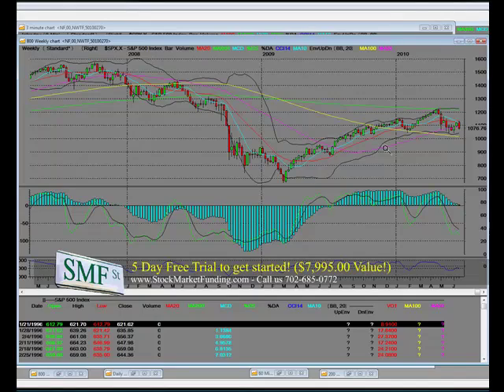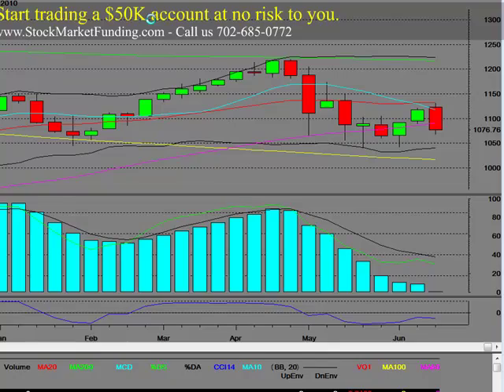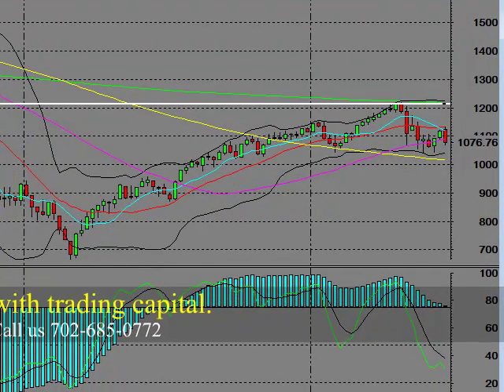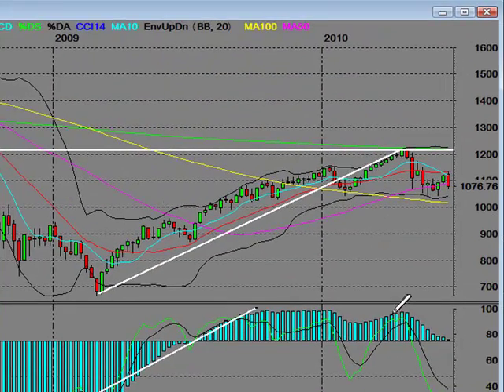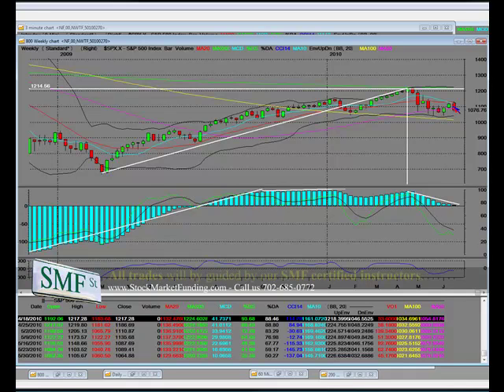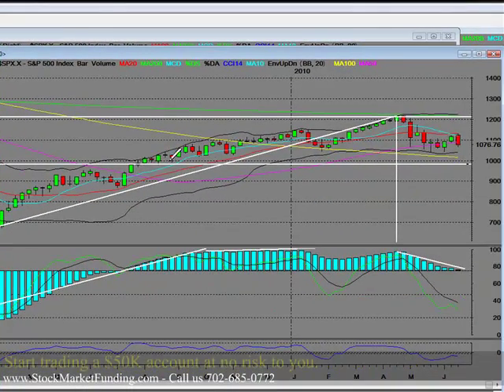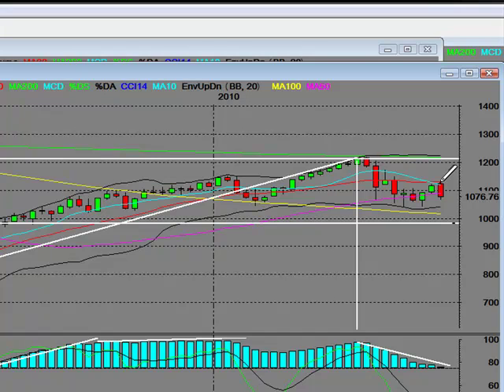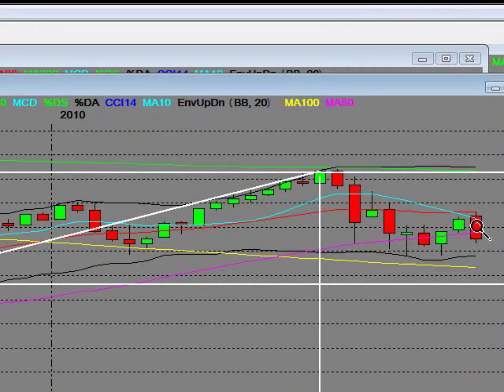SPX S&P 500 2010 Technical Analysis Bear Market Trading Video Pt 1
Pt 1 SPX S&P 500 trend analysis technical analysis professional commentary SPX S&P 500 Index SPX S&P 500 Index Weekly Analysis Stock Market Technical Analysis Options